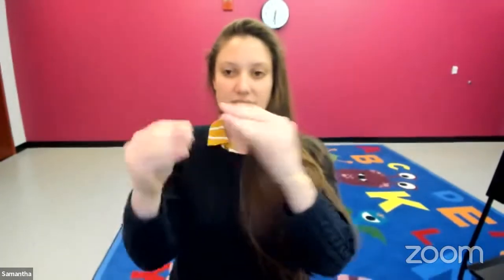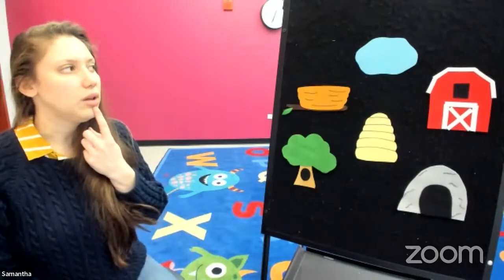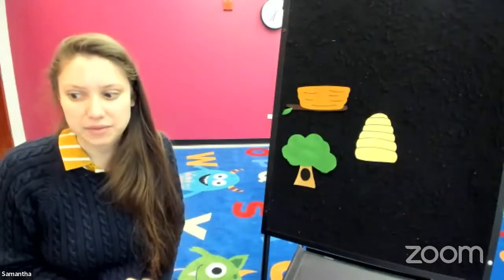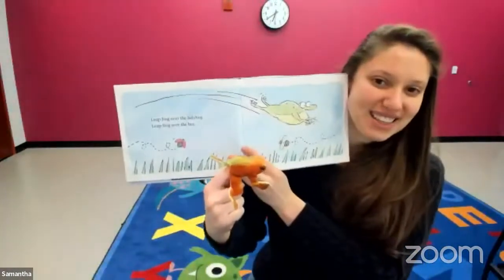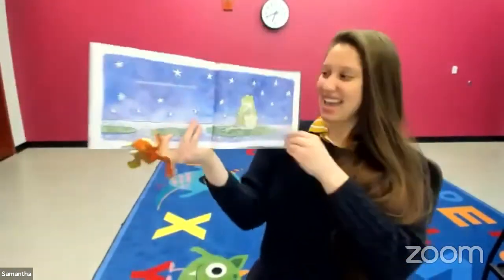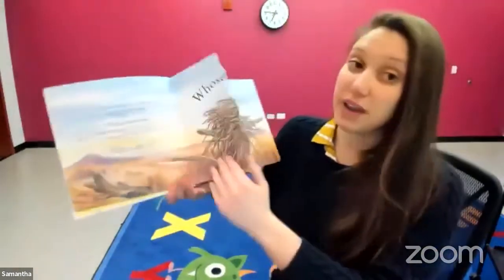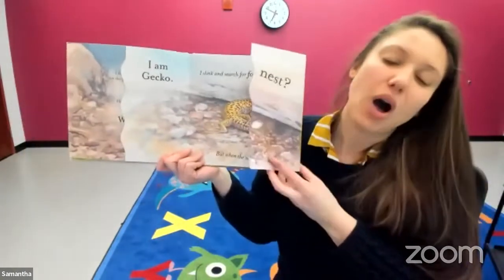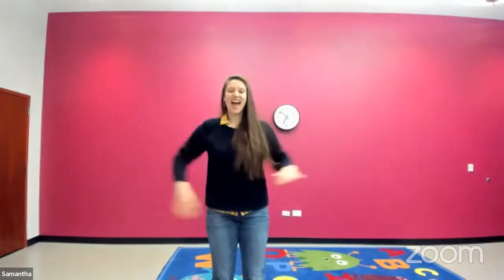Pajama Storytime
Let us help kick-start your little one's bedtime routine with stories, flannels and songs.